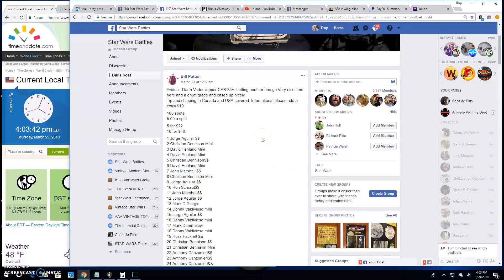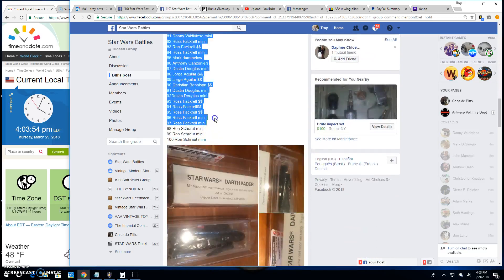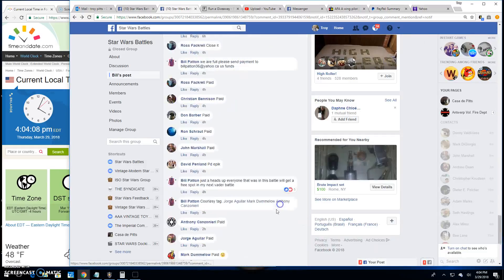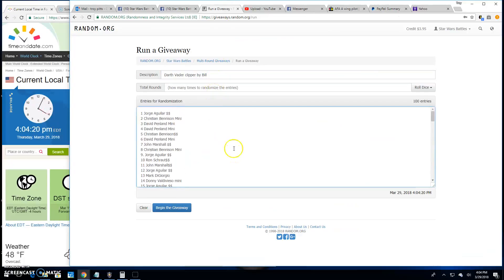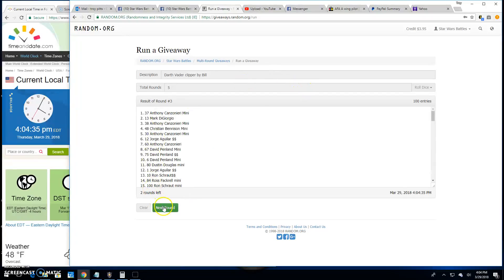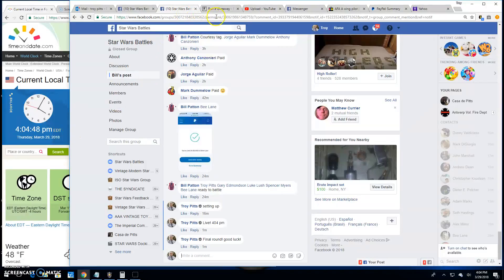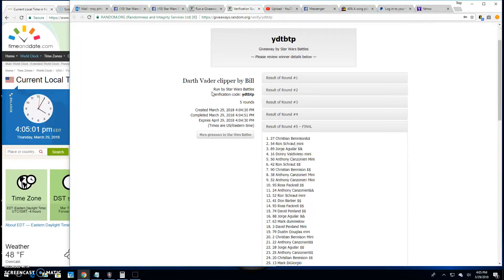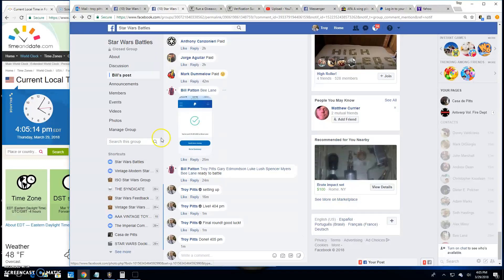Vader Clipper by Bill